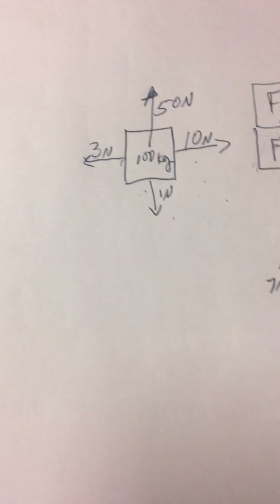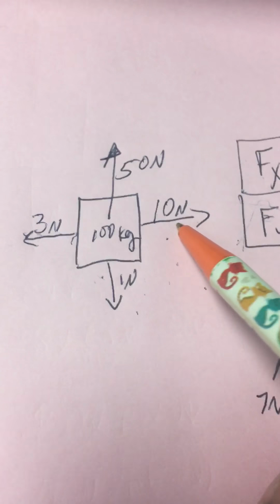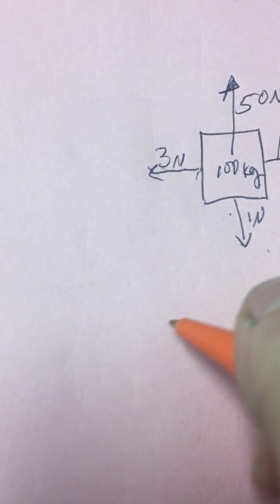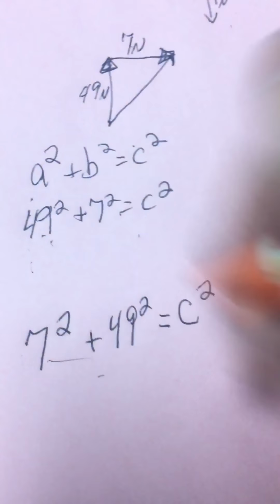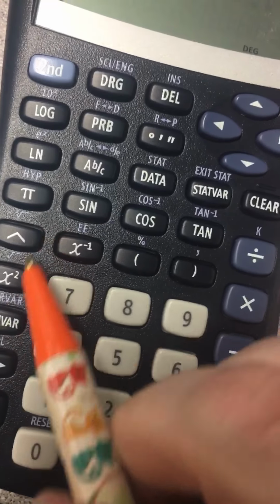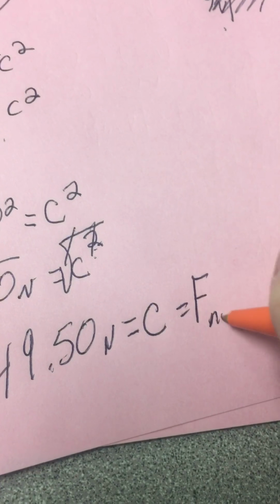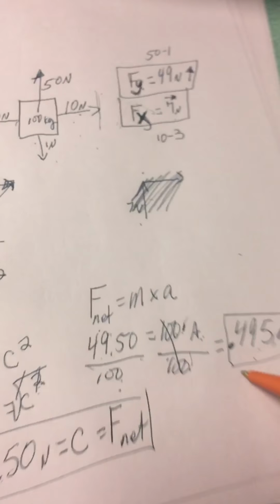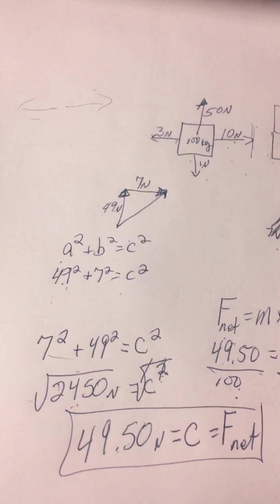Bell: Simple free body diagrams -Four different vectors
solving for acceleration with four vectors applied to a single object.